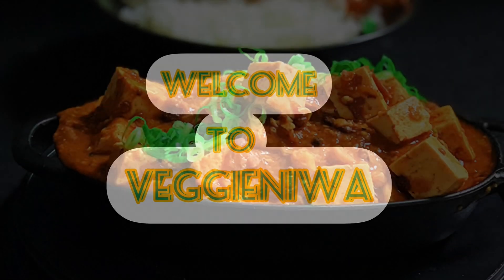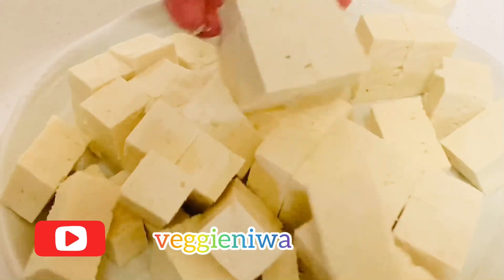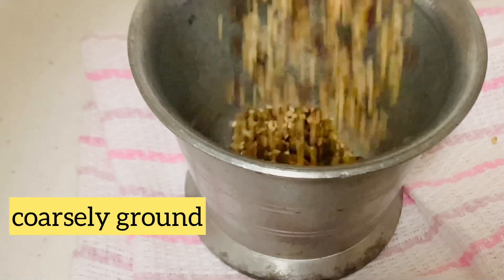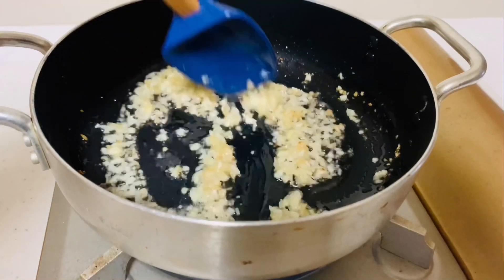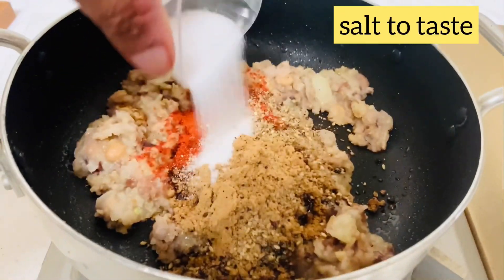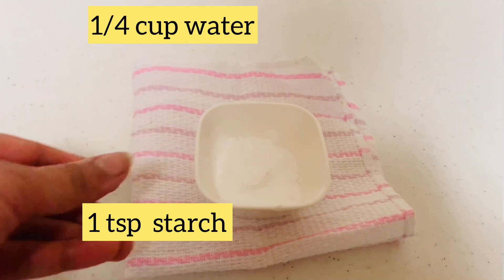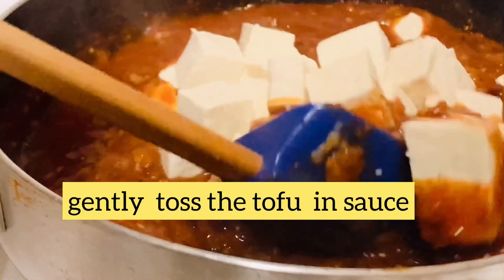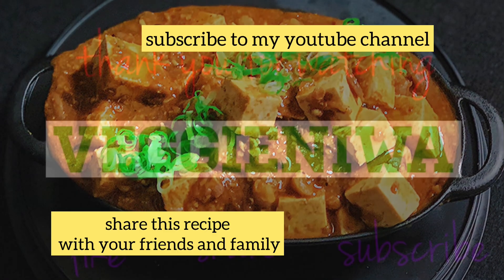Vegan Mapo Tofu/how to make Mapo Tofu/Easy healthy Tofu recipe/sichuan Tofu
today i will be sharing Vegan Mapo Tofu recipe
Vegan Mapo Tofu
Here is a simple and delicious vegan version of the classic Sichuan dish, mapo tofu serve this mapotofu with rice and garlic cucumber salad for complete meal.
This is a sure way to convert a tofu hater into a lover!
a wildly popular menu item in many Chinese restaurants.
Vegan mapo tofu at home is easier than you think:  tofu in a spicy Sichuan chili bean  sauce can be yours in under 30 minutes.
Once you make this mapo tofu at home you’ll never order it again!
Not only is the vegan version is  healthier and is lower in saturated fat,
It is spicy, numbing, hot, aromatic and tender. Making the yummiest mapo tofu at home serving with  steamed rice.
Sichuan pepper is one of the most important spices used in the Chinese kitchen. It has a powerful aroma and creates a unique numbing sensation in your mouth.
I strongly suggest you add them to your dish if you have never tried Sichuan peppercorns before.
do try this recipe and if you like this recipe video do give a big thumbs up and do share this video with your friends and family and please do not forget to subscribe my channel channel for more wonderful recipes video
facebook › categoryWeb resultsVeggieNiwa-にわ - Home | Facebook
veggieniwa